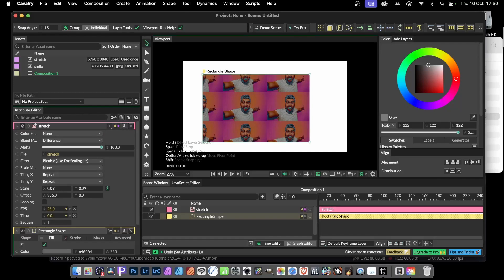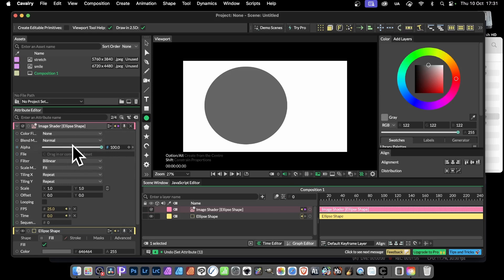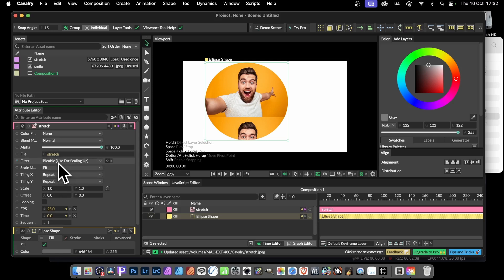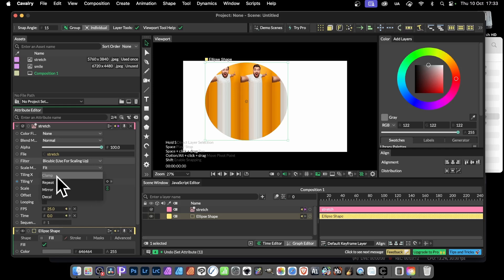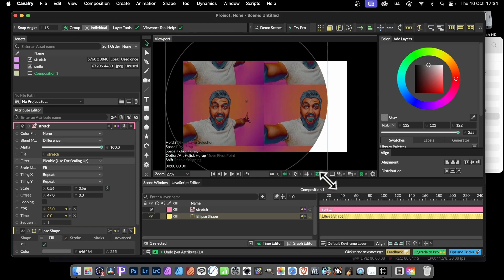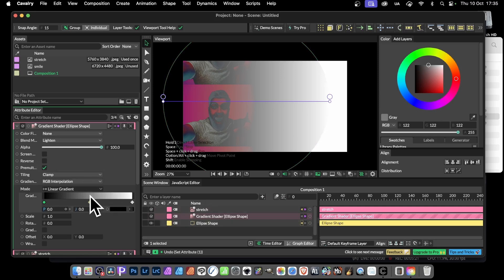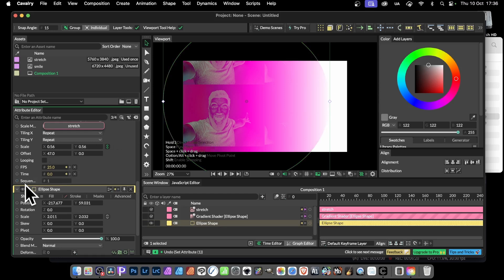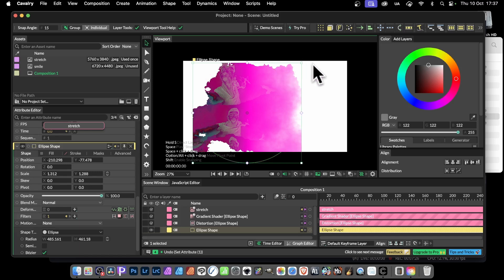CAVALRY Add Images To Shapes How To Tutorial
How to add images to shapes in Cavalry software and some basic changes 0:00 - Start 1:13 - Drag image in 3:34 - Blend image and fill 4:38 - Add another shader 6:31 - Add filters